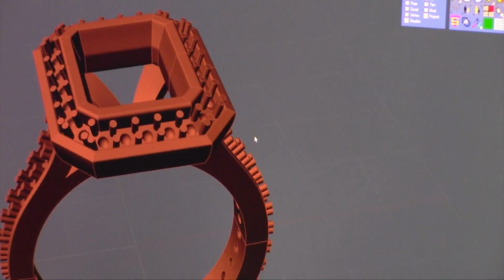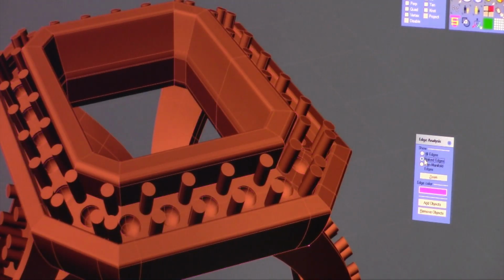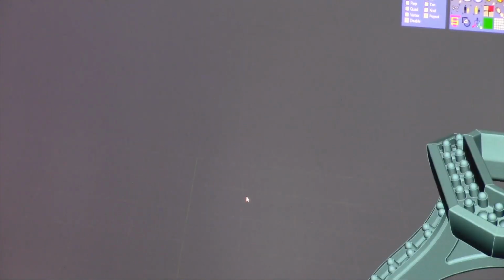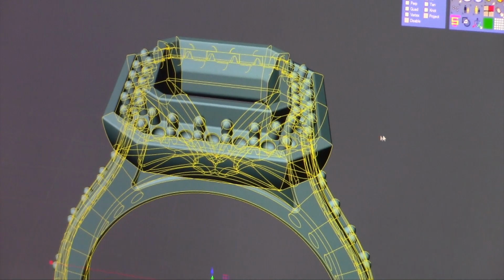Perfect Your Trade Episode 8 Watertight Solids and Dirty Files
Learn how to "Perfect Your Trade" from Carrera Casting experts. In this episode, Watertight Solids and Dirty Files, Master Jeweler and Carrera CAD/CAM Director Tom Manos discusses with Greg Falkner, Carrera's Product Development Manager on how to avoid non-watertight solids by checking for naked edges and dirty files.
Takeaways – Watertight Solids and Dirty Files
• Naked Edges: Two surfaces have not been joined together and create a non-watertight solids
• Dirty files contain debris left over in your file and cause bad castings

Future Managing Your 3D Files episodes will cover: CAD Design and CAD File Management techniques.
Master Jeweler and Carrera CAD/CAM Director Tom Manos and Greg Falkner, Carrera's Product Development Manager, share their real-world knowledge and expertise in the areas of custom jewelry design, manufacturing and technology. Even better, this comprehensive series is free!